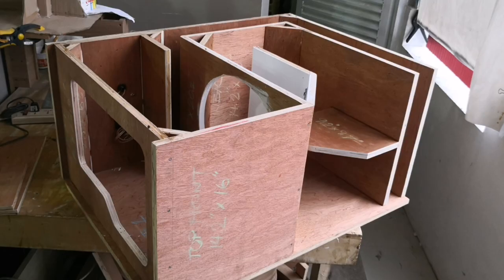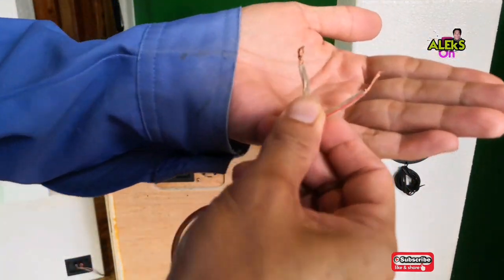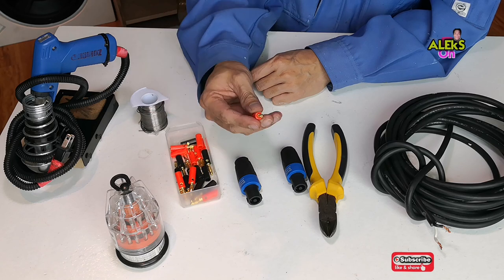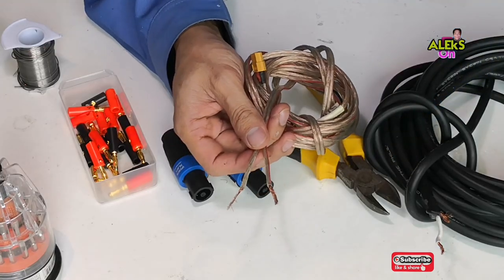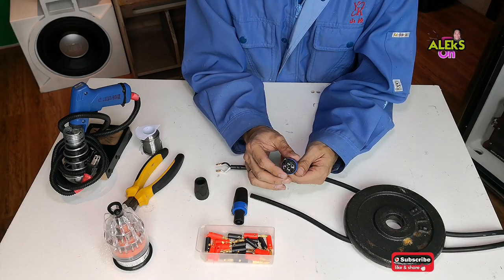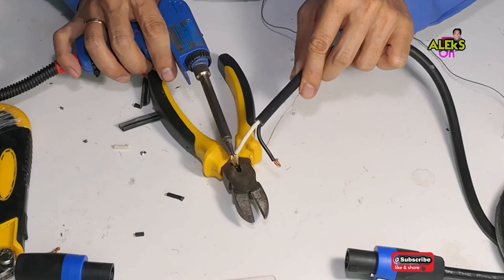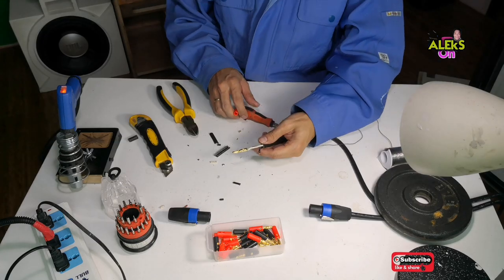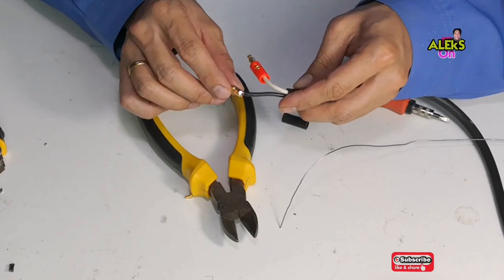SPEAKON & BANANA PLUG DIY SPEAKER WIRE UPGRADE TUTORIAL - MAS MATIBAY MAS MAGANDA - TAGALOG VERSION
👍 Like nyo video natin today.
🔔 Hit Bell icon para laging updated sa mga bago nating videos.

Maraming salamat sa panonood at pagsuporta mga ka DIY Ingat Lagi! 💪😄👍

For product inquiries visit our facebook page and follow

MY INSPIRATIONS MAKING THIS VIDEO
Team O_X
Usapang Sounds
VIDEOKE AND TOUR CASE BOX RANDY
Battle Paupas Sound System
Small Dream Sound System
Sound Adiks Philippines
Jerry Padaong
jerry padaong
GODFOX BASS
Cong TV